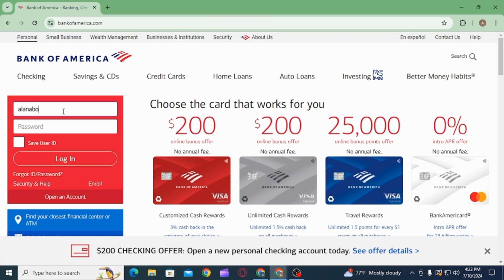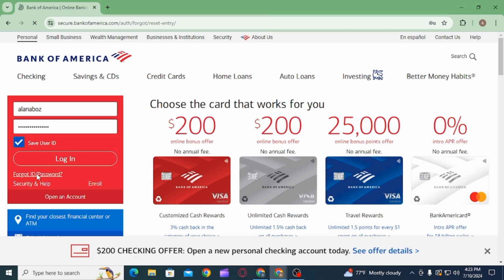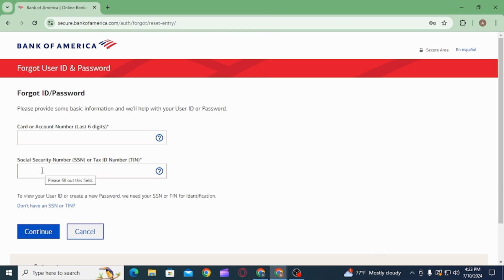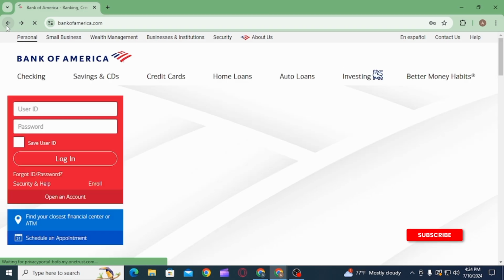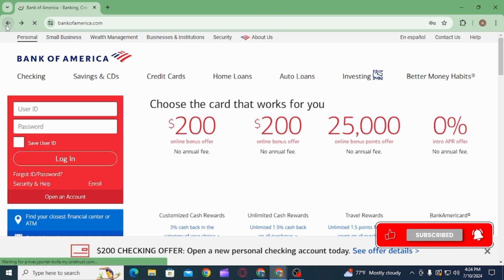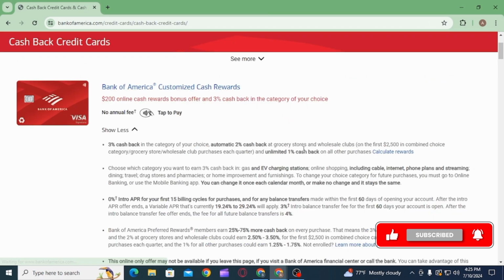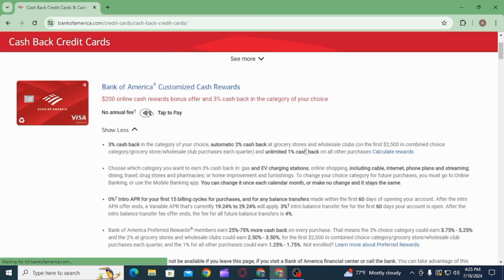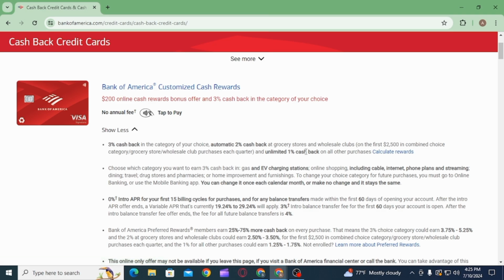How to Activate Bank of America Credit Card Online 2024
Looking to activate your Bank of America credit card online in 2024? This easy guide provides step-by-step instructions on how to activate your credit card quickly and securely through Bank of America's online platform.

In this tutorial:
0:00 - Introduction
0:05 - How to Activate Bank of America Credit Card Online (EASY)

Learn how to activate your Bank of America credit card online with this straightforward guide. This video walks you through the entire activation process to ensure you can start using your card hassle-free.

Activate your Bank of America credit card with ease by following these simple steps!